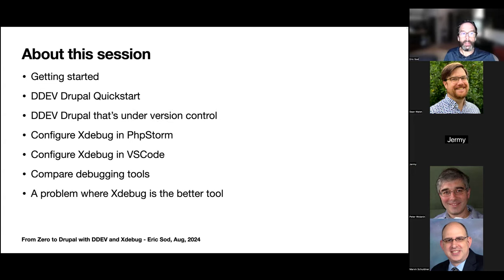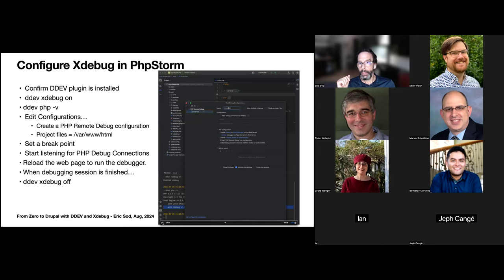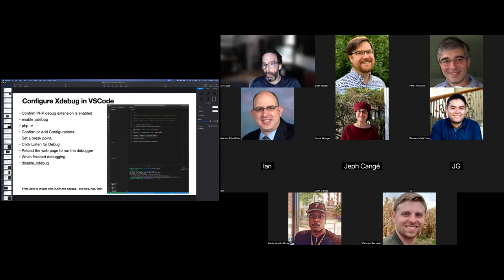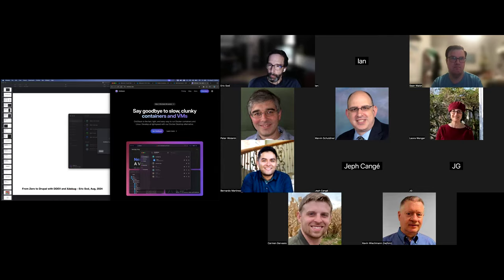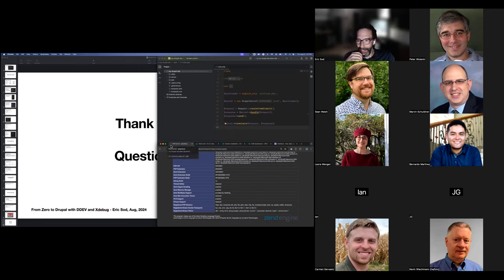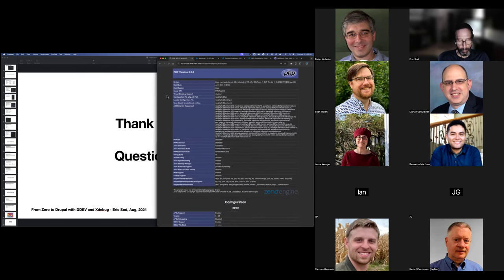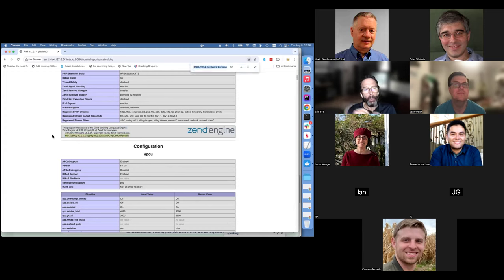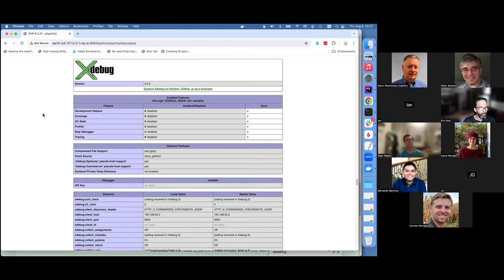August 2024 Central NJ Web Developers Meetup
Eric Sod presents From Zero to Drupal with DDEV and Xdebug.